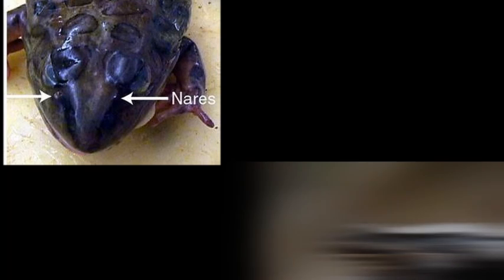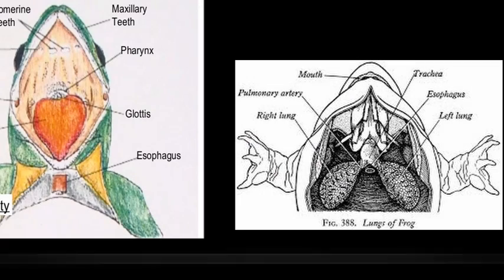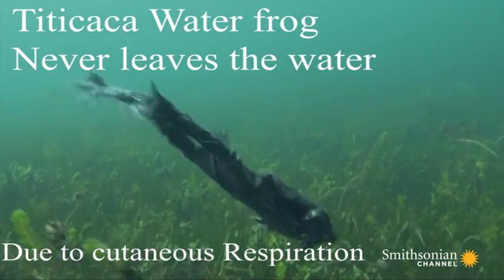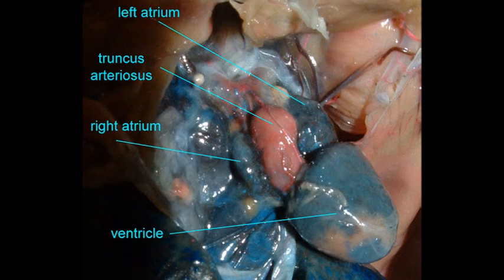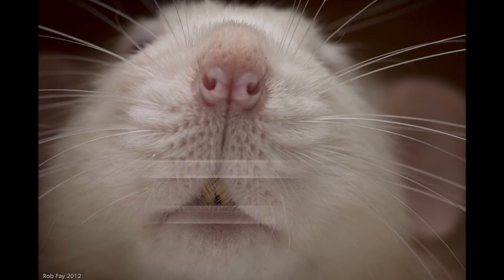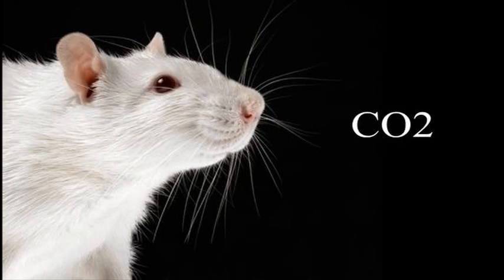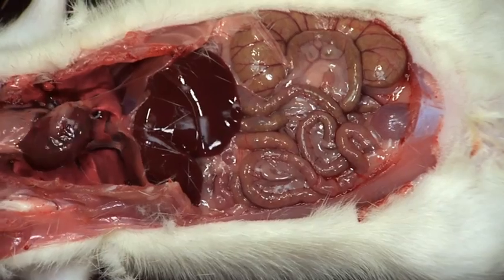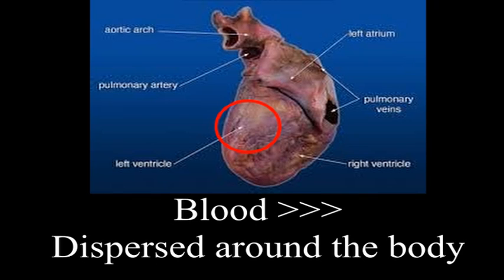Rat n Frog Vid